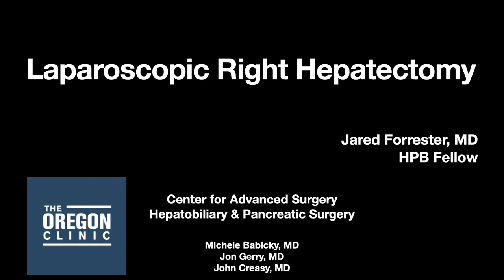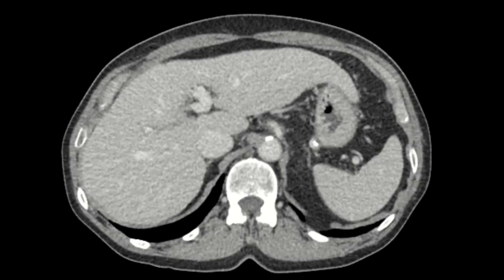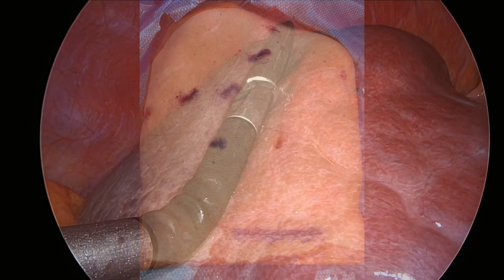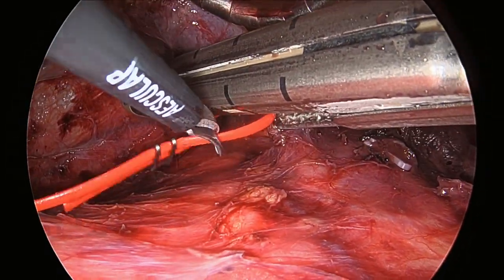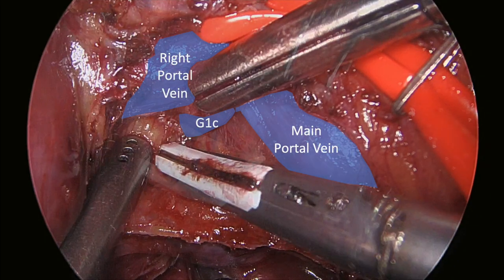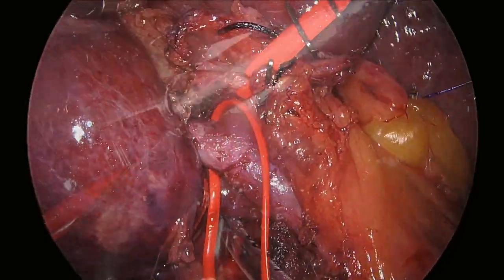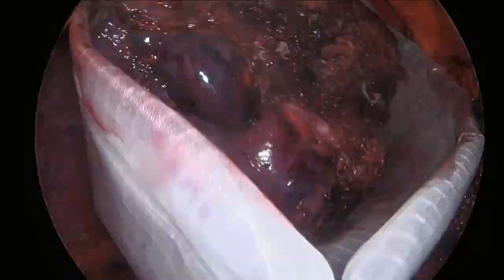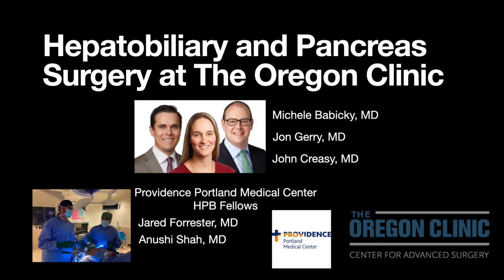Laparoscopic Right Hepatectomy for HCC in Childs A Cirrhosis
Lap right hepatectomy for HCC in setting of Child's A cirrhosis without portal hypertension. Initial future liver remnant less than 40%. Responded well to portal vein embolization with good kinetic growth rate and calculated volumes.